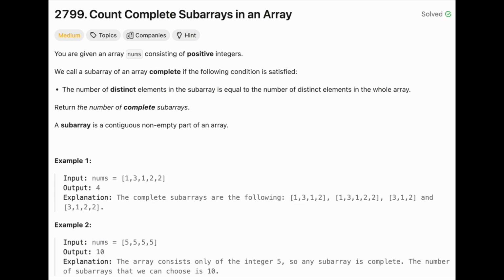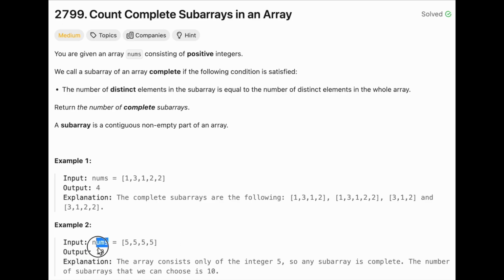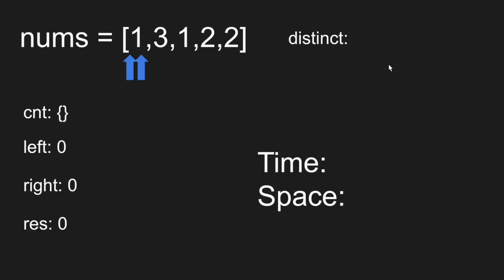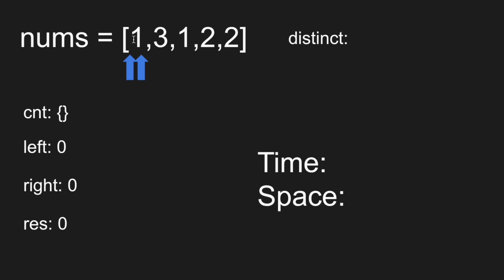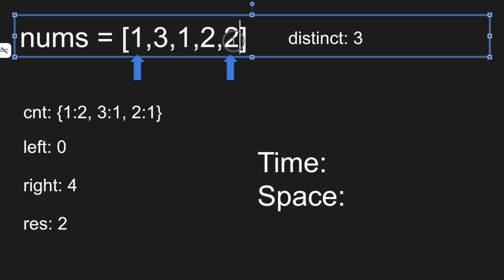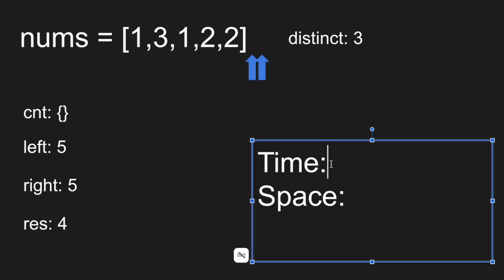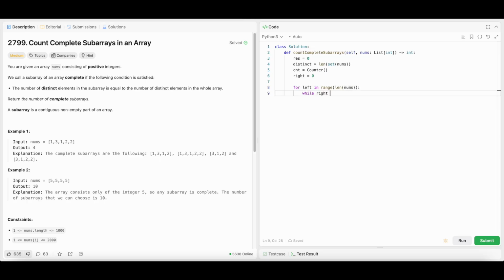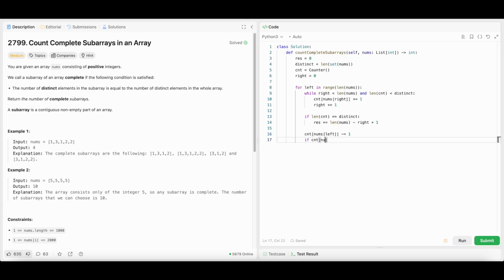Count Complete Subarrays in an Array - Leetcode 2799 - Python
Leetcode 2799 - Count Complete Subarrays in an Array

0:00 Introduction
0:10 Read The Problem
0:59 Explanation, O(n) time
1:59 Example Walkthrough
3:21 Coding